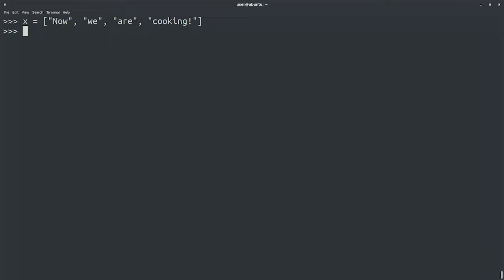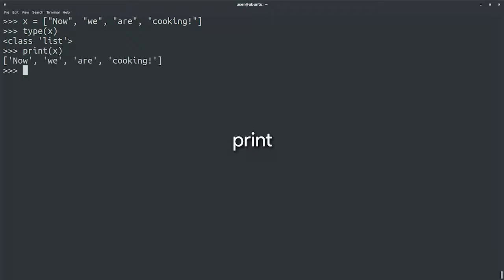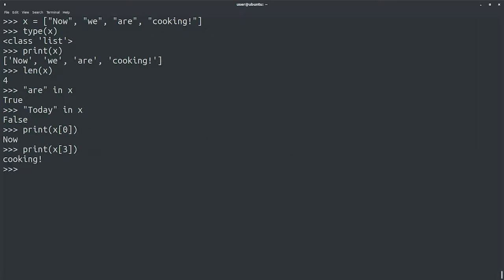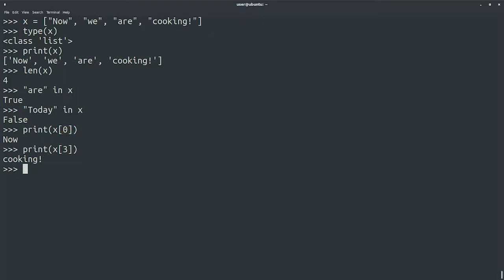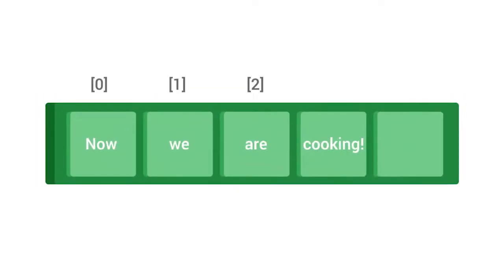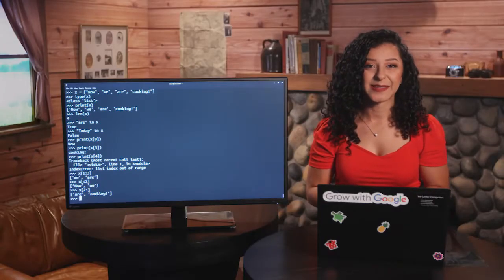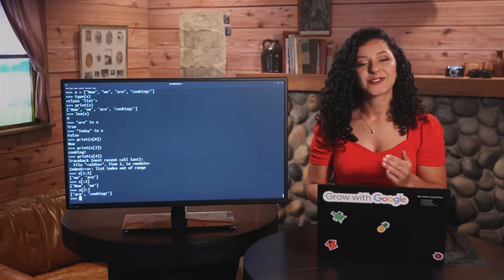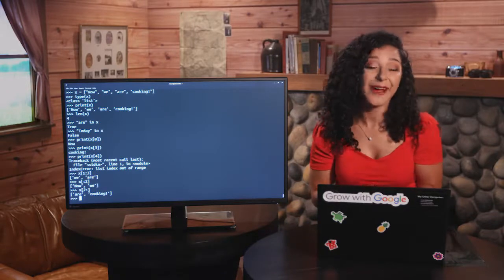40 What is a list? | Python [ COMPLETE COURSE ]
Lists in Python are defined using square brackets, with the elements stored in the list separated by commas: list = ["This", "is", "a", "list"]. You can use the len() function to return the number of elements in a list: len(list) would return 4. You can also use the in keyword to check if a list contains a certain element. If the element is present, it will return a True boolean. If the element is not found in the list, it will return False. For example, "This" in list would return True in our example. Similar to strings, lists can also use indexing to access specific elements in a list based on their position. You can access the first element in a list by doing list[0], which would allow you to access the string "This".

In Python, lists and strings are quite similar. They’re both examples of sequences of data. Sequences have similar properties, like (1) being able to iterate over them using for loops; (2) support indexing; (3) using the len function to find the length of the sequence; (4) using the plus operator + in order to concatenate; and (5) using the in keyword to check if the sequence contains a value. Understanding these concepts allows you to apply them to other sequence types as well.